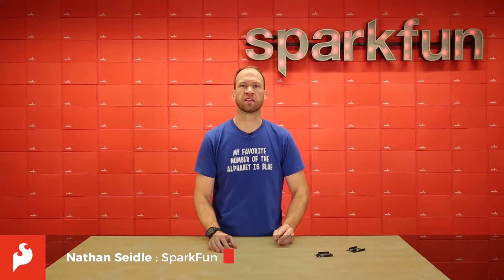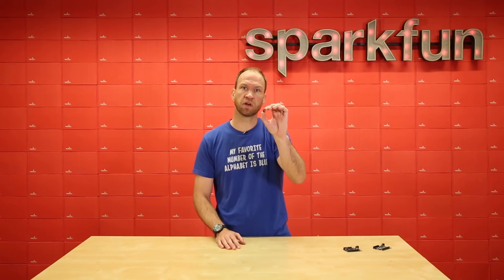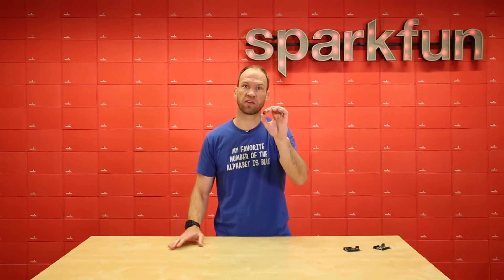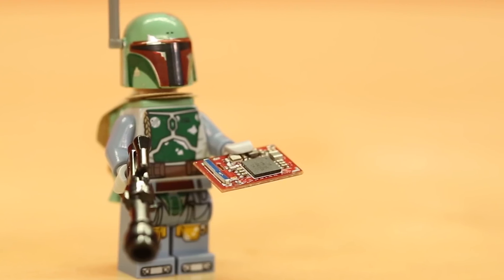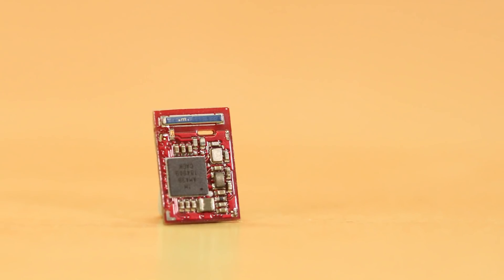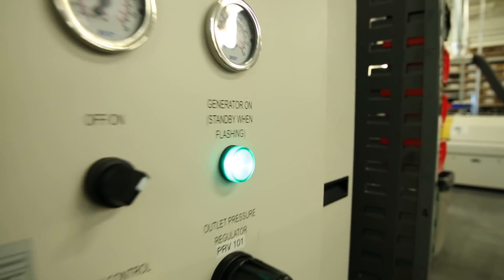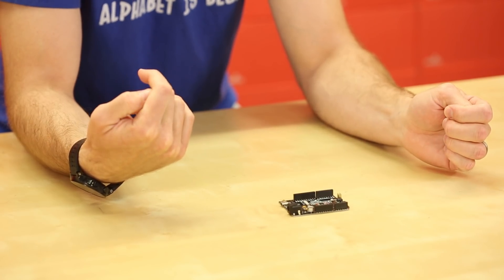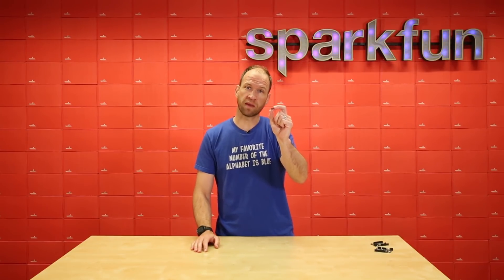Product Showcase: SparkFun Artemis Module Engineering Version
The Artemis Module from SparkFun is the first product to bridge the market between hobbyists and consumer products. We've exhaustively packaged all the power of a modern microcontroller into a module that is both extremely easy to use but is mass-market ready.

The Artemis packs a tremendous amount of power in 150 square millimeters:
    -1M Flash / 384k RAM
    -48MHz / 96MHz turbo available
    -6uA/MHz (operates less than 5mW at full operation)
    -49 GPIO - all interrupt capable
    -31 PWM channels
    -Built in BLE radio and antenna
    -10 ADC channels with 14-bit precision with up to 2.67 million samples per second effective continuous, multi-slot sampling rate
    -2 channel differential ADC
    -2 UARTs
    -6 I2C buses
    -6 SPI buses
    -2/4/8-bit SPI bus
    -PDM interface
    -I2S Interface
    -Secure 'Smart Card' interface